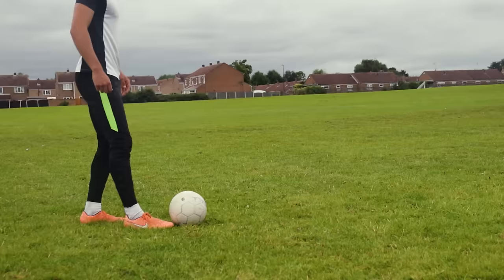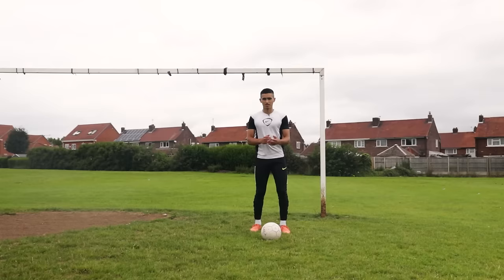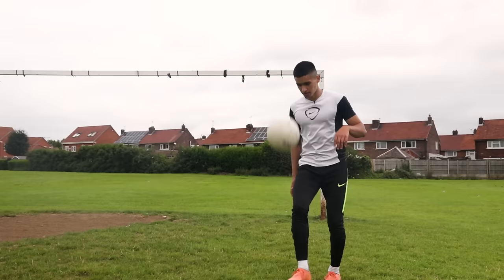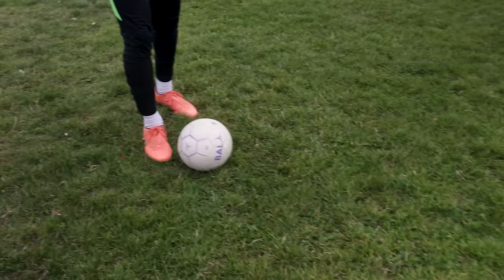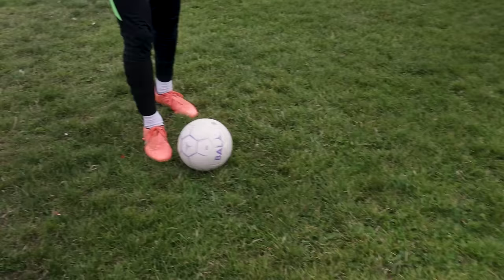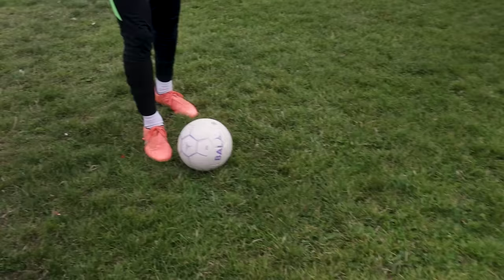Rainbow Flick | Football Skills Tutorial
Rainbow Flick Tutorial

Learn the Rainbow flick football skill move in these simple step by step with Silas

Football Skills Tutorial

Intro Song Lulla-HF
Write Hear Write Now